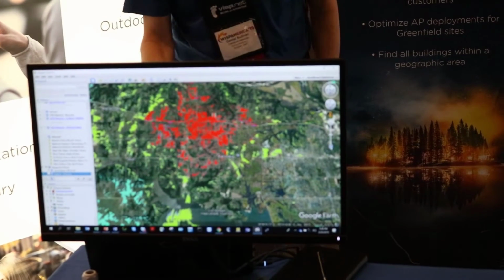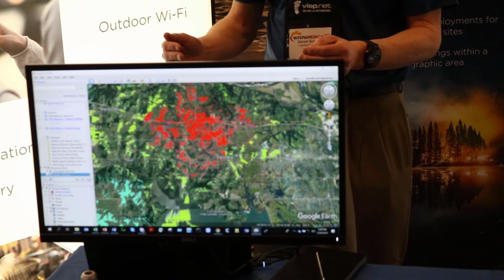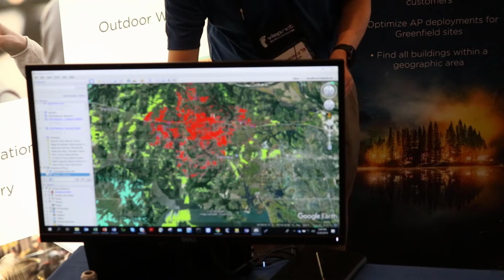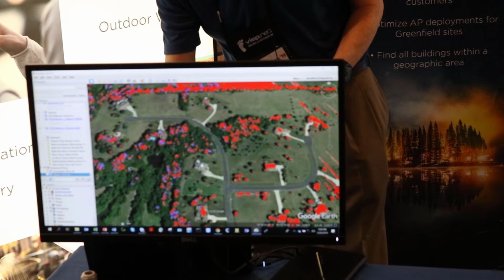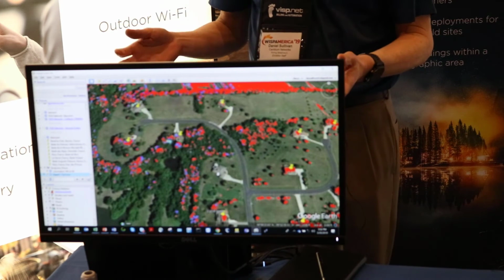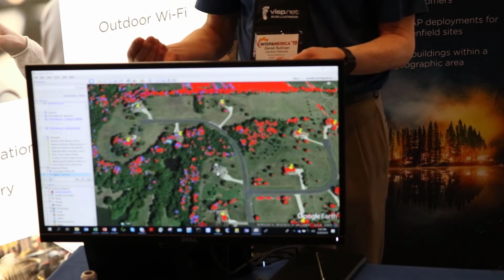WA2019: @CambiumNetworks cnHeat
Mike interviews Dan from Cambium Networks about their new platform, cnHeat.